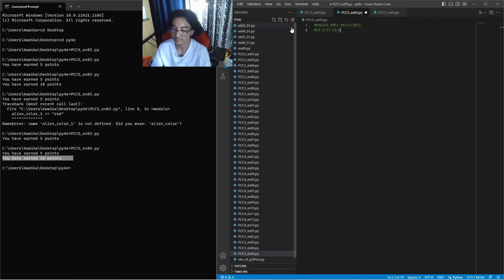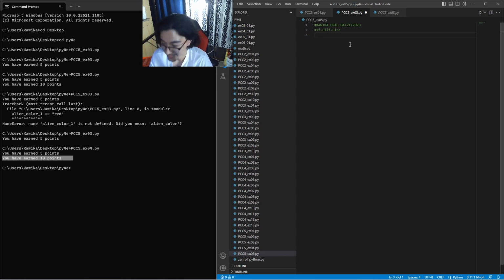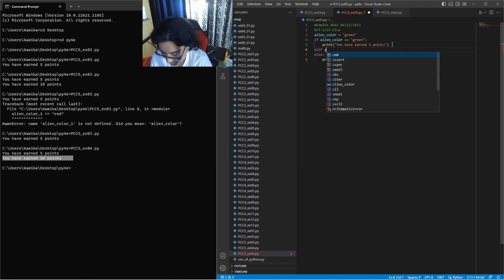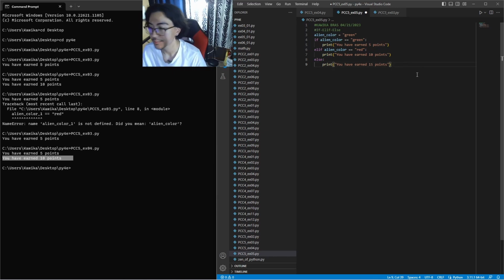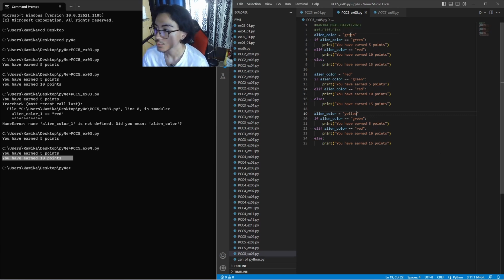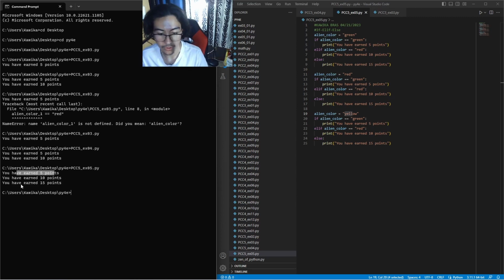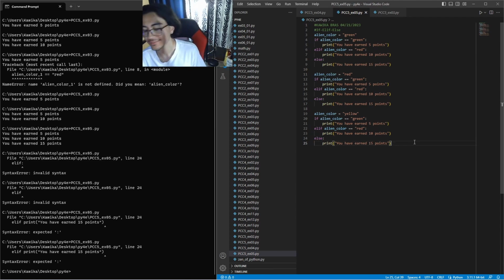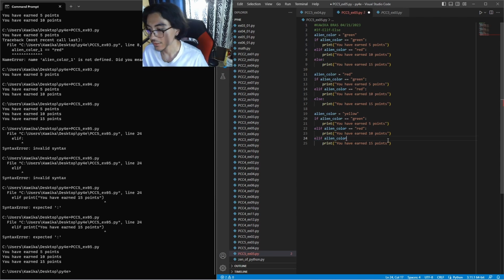Learn Python With Me: if-elif-else Chains